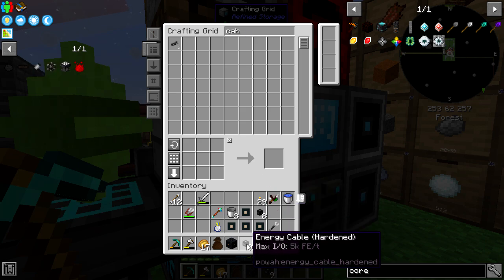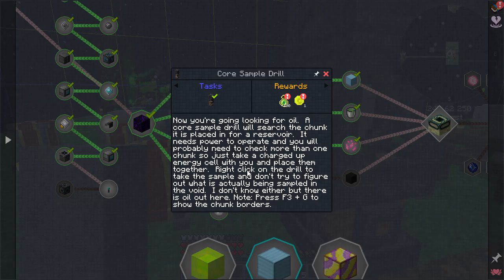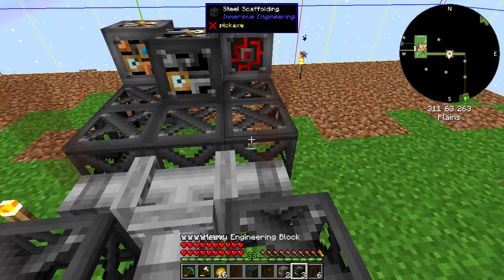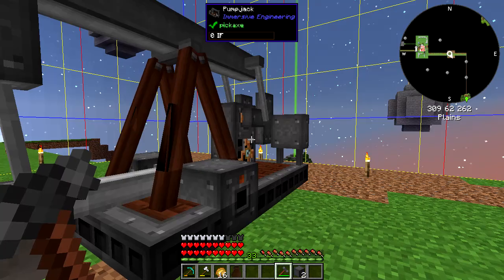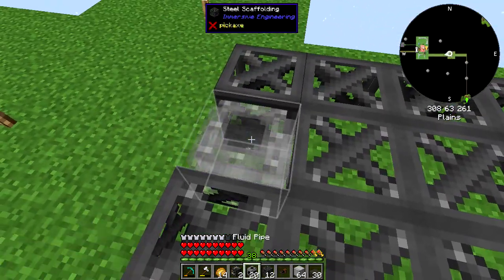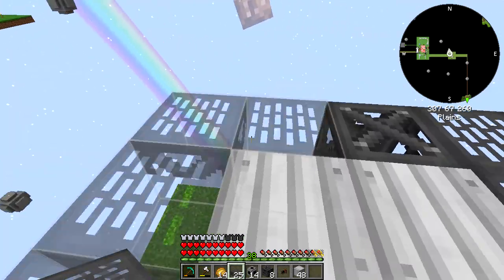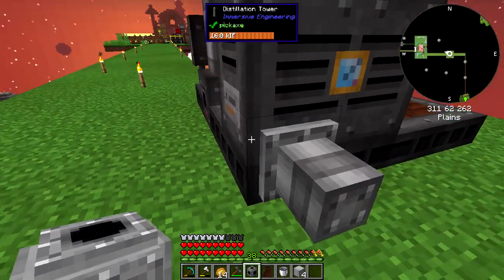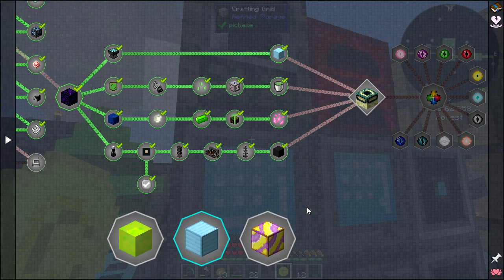Restrict Skyblock Modpack | Oil, Bitumen & Asphalt! | E12 | 1.16.5 Skyblock Quest Modpack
We continue a brand new modpack called Restrict Skyblock! Restrict Skyblock is quest based skyblock pack that has a unique way of opening portals to other dimensions! We work our way towards bitumen by drilling for crude oil with a pumpjack and then making a distillation tower to get ourself some bitumen and make asphalt!

About the modpack:

To call it an expert Mode, it's to simple. But it will challenge you
A Skyblock modpack of a different kind.

The world consists of spheres whose access is blocked. by creating various items and liquids, the spheres can be opened.

Through the spheres you get into other dimensions. The goal of the game is to craft a final item.

Isn't it boring to build a nether portal, light it with a flint `n steel?

Isn't it boring to just place 12 ender eyes in the end portal frame and then kill the dragon to finish the game?

I think so

that's why in this modpack the access to the different dimensions was made more difficult.

Craft different items and liquids to get access to these dimensions

the mods Immersive engineering; Botania, Mystical Agriculture as well as Pedestals accompany you to the goal of the game

The Questbook guide you the way to the goal